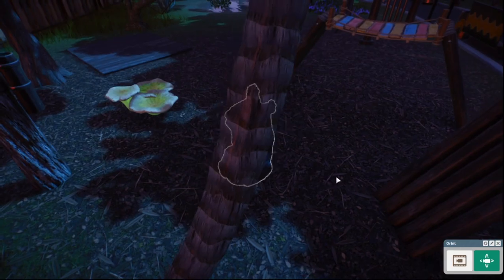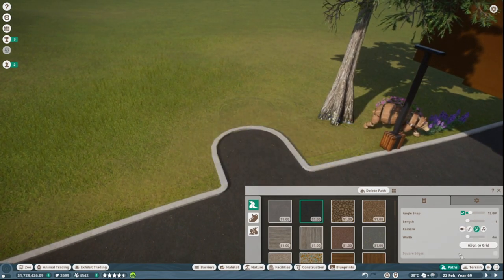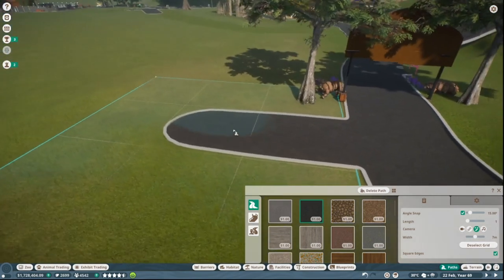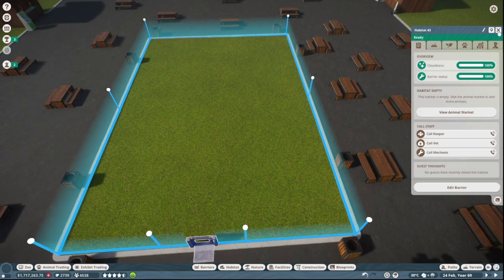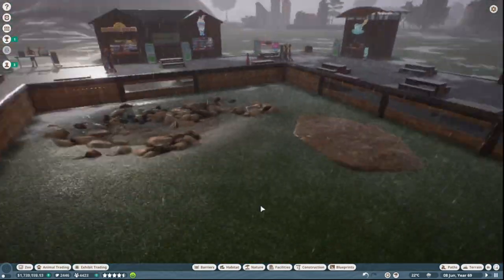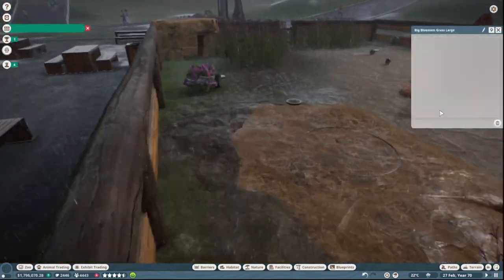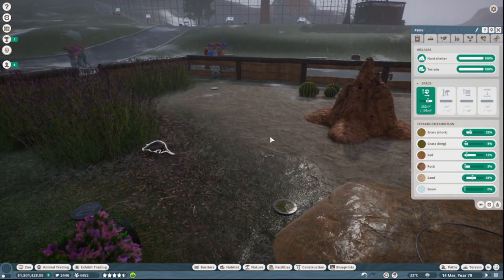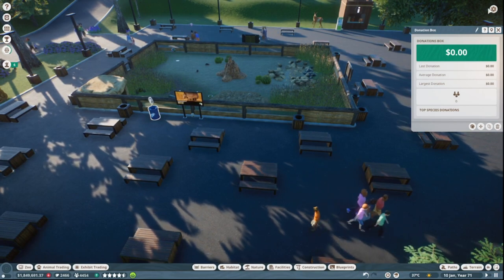Armadillo's Abode! | Planet Zoo Franchise Mode Episode 15